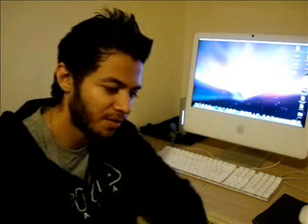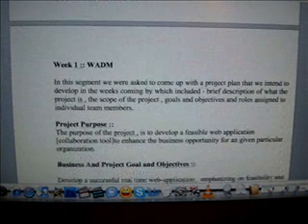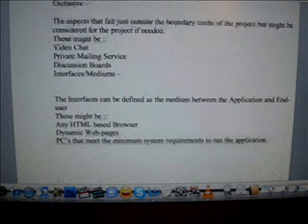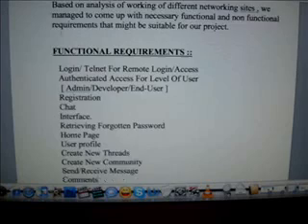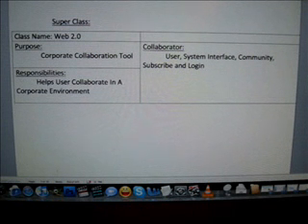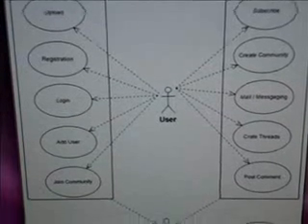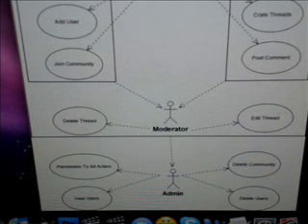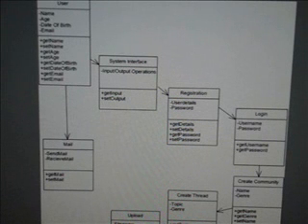vijayan et al